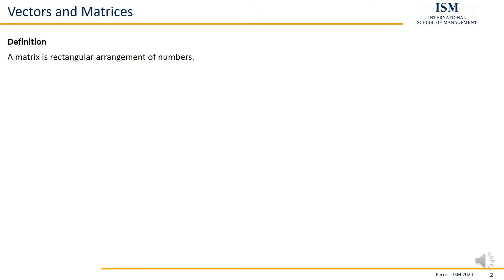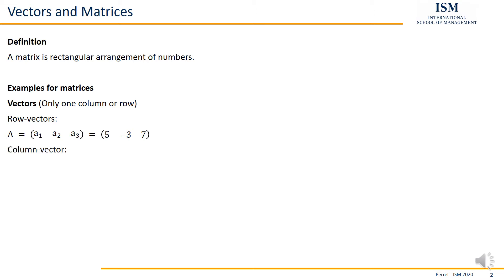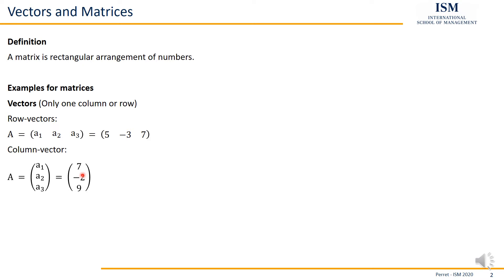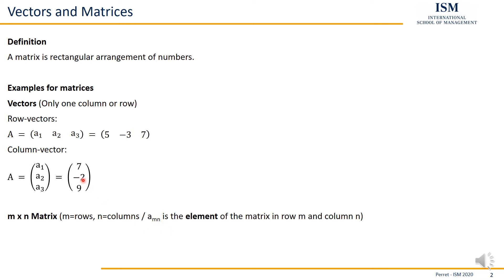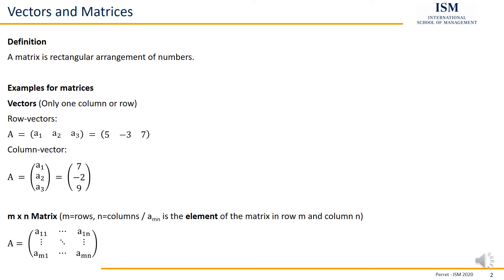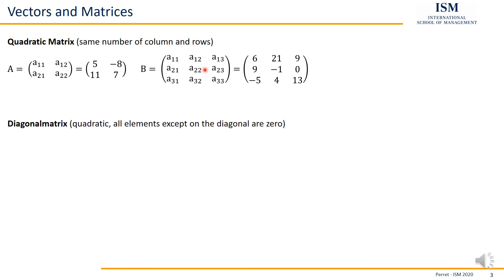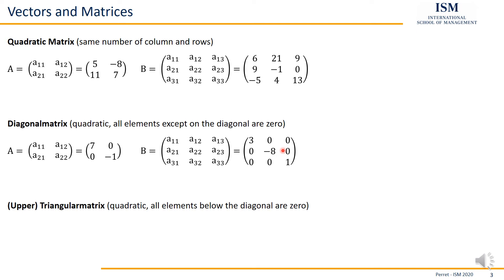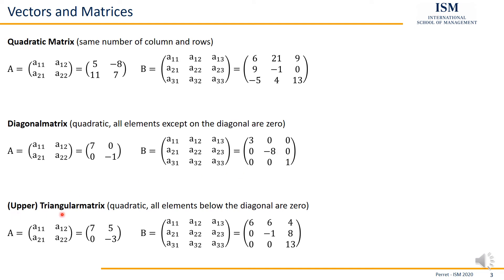Business Mathematics - Vectors and Matrices